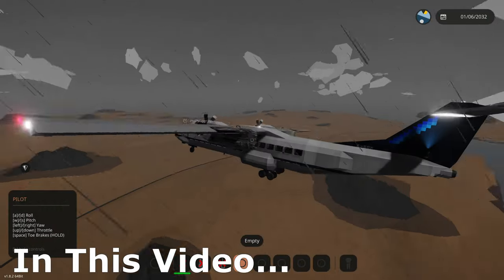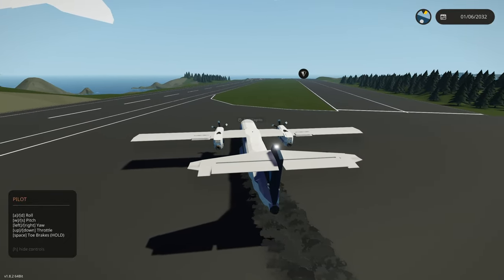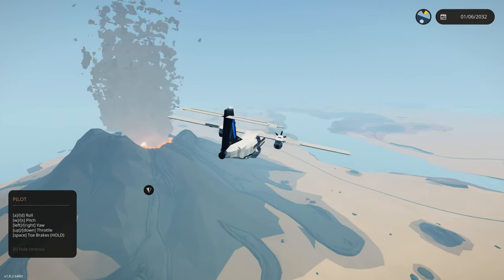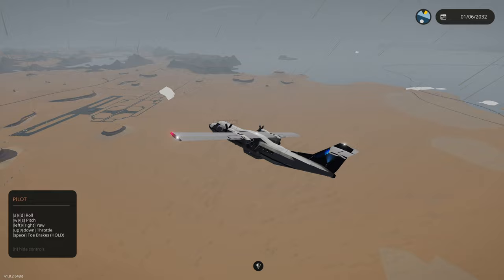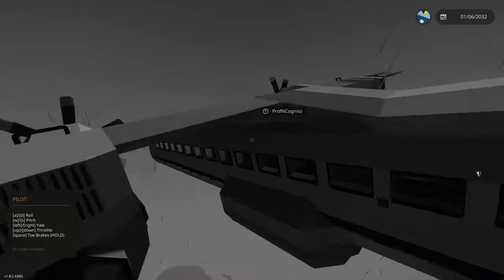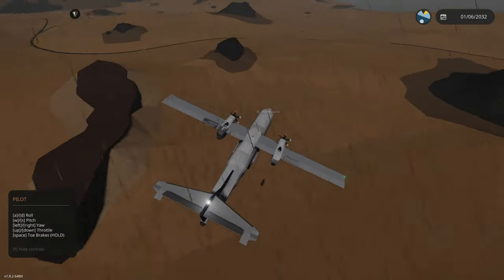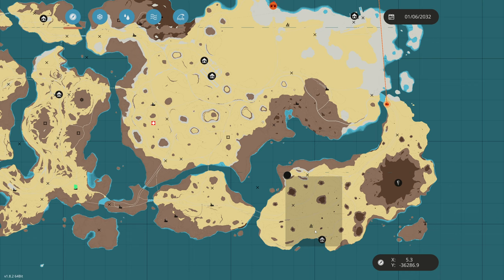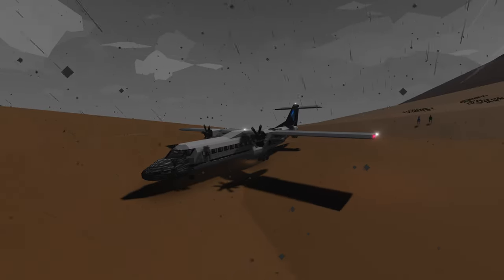Engine Explodes While Exploring ACTIVE VOLCANO | Stormworks Multiplayer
Our plane engine exploded in stormworks and we entered a flat spin then crashed! Then the volcano erupted!!

Video made with @ProfNCognito